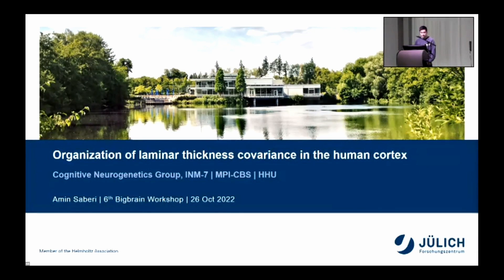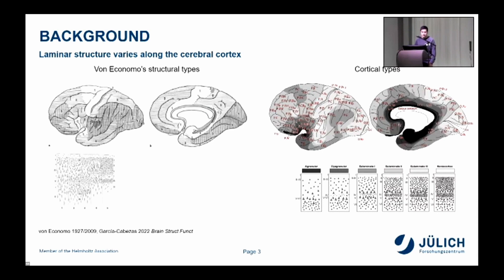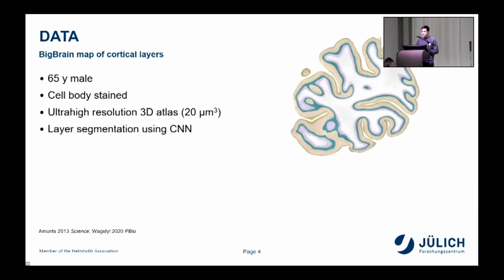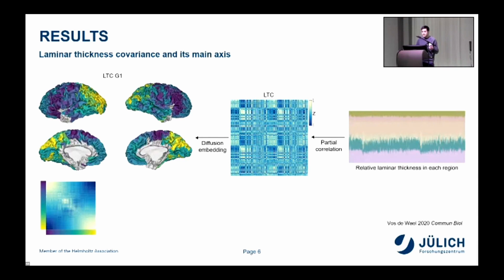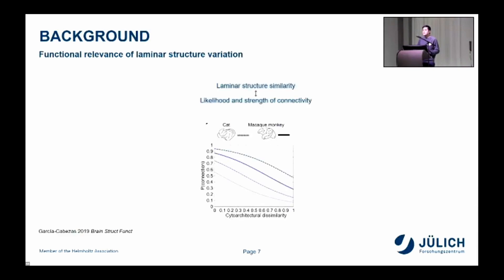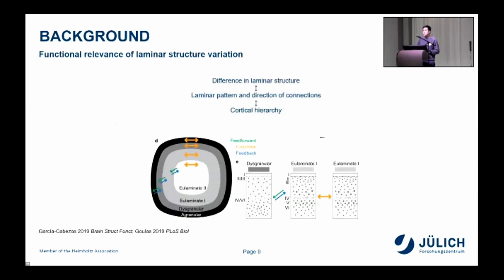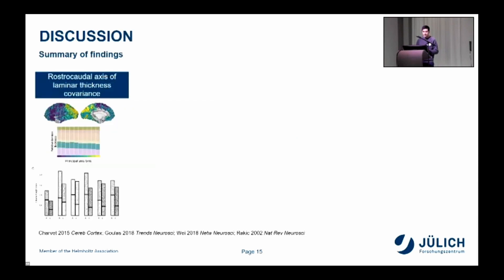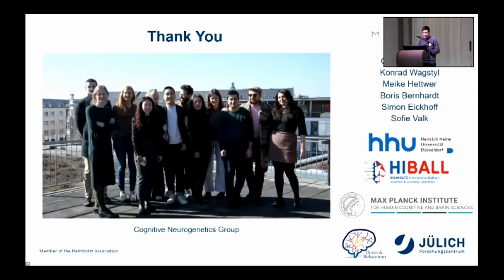Amin Saberi: Organization of laminar thickness covariance in the human cortex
Organization of laminar thickness covariance in the human cortex
Amin Saberi